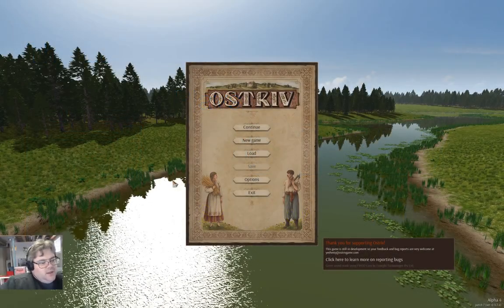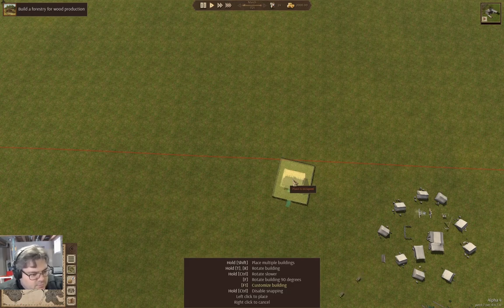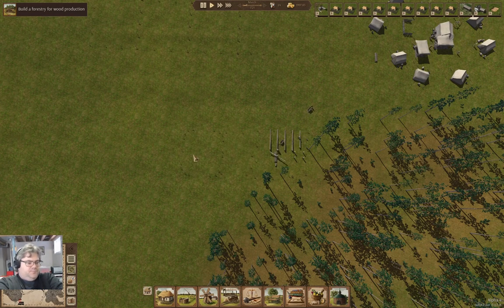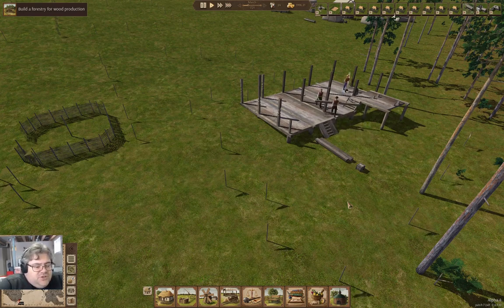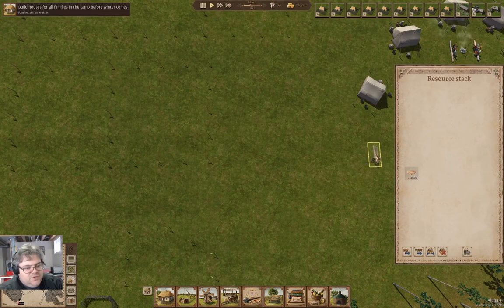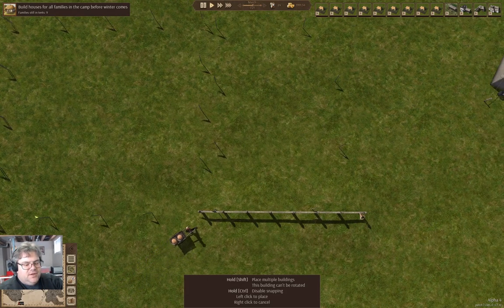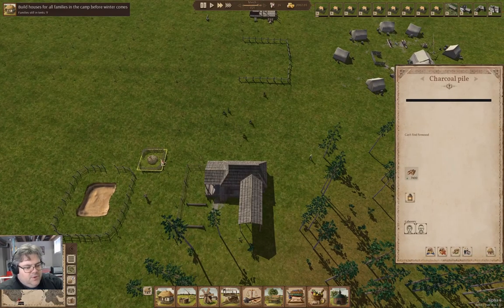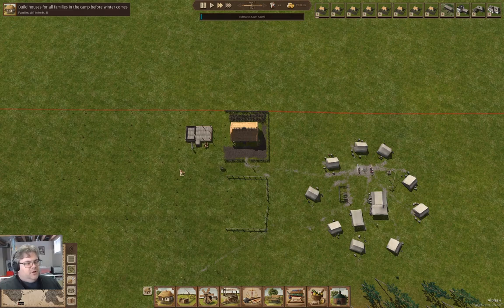Sleepytown Part 1 | Ostriv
It's time for another run at Ostriv. There have been a few updates so it seems like it could be fun to have another go at it.